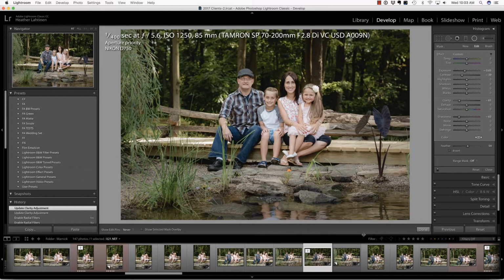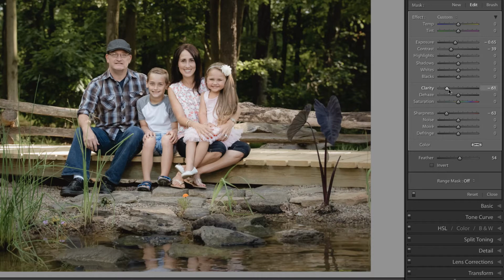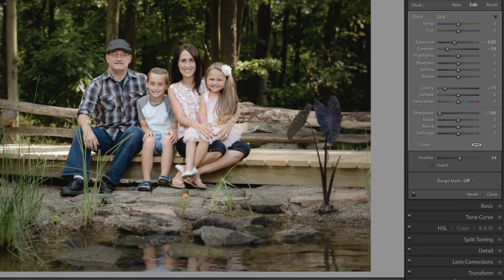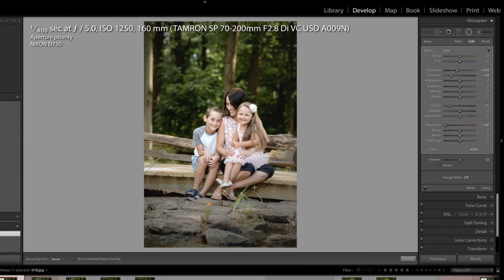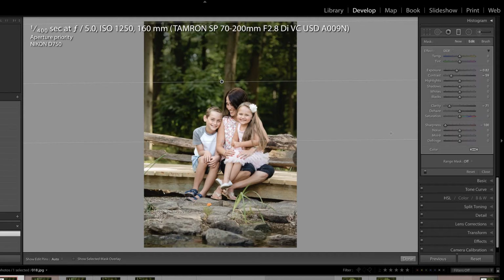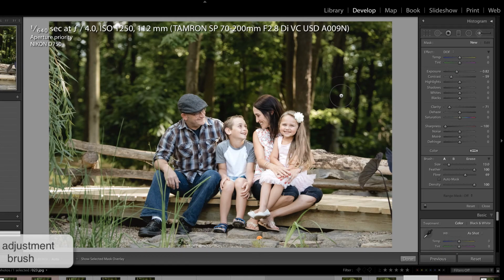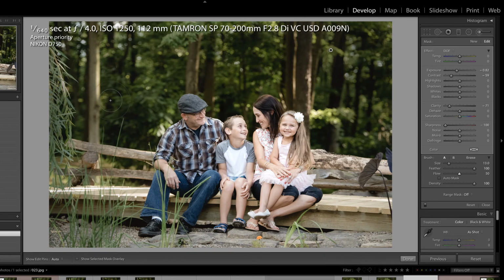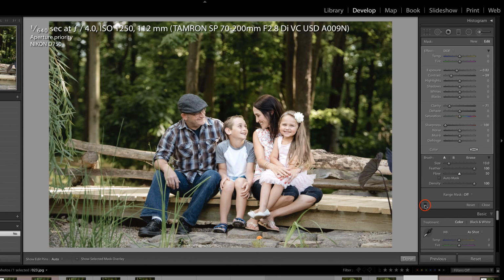Creating a Custom Adjustment Brush Preset in Lightroom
In this video, we learn how to create a custom adjustment brush preset to blur the background. We are using this technique to simulate a shallow depth of field.